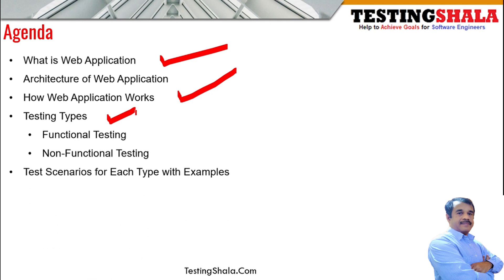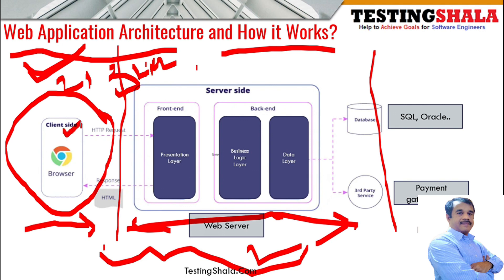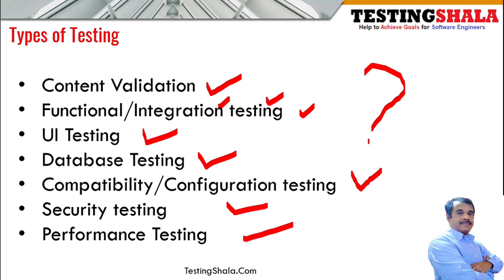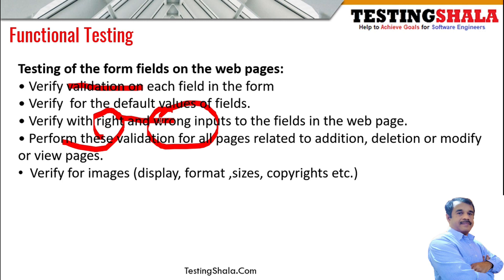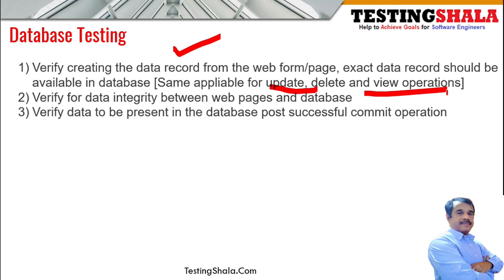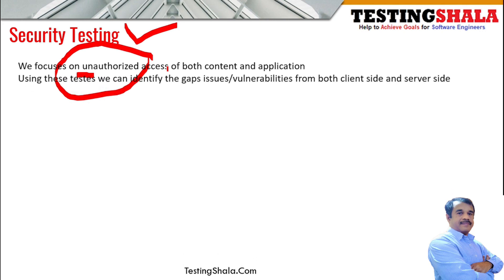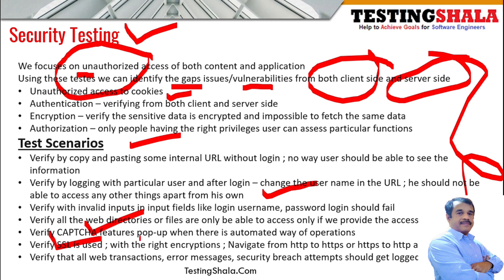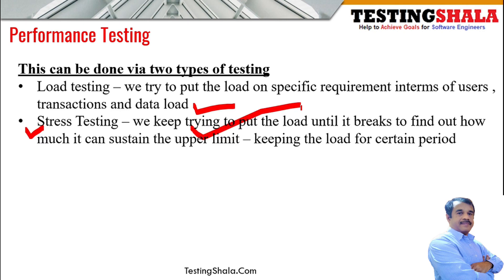website testing tutorial for beginners (web application) - software testing - manual - testingshala